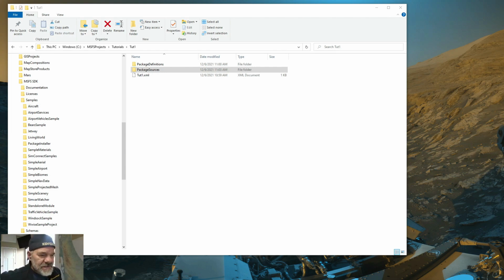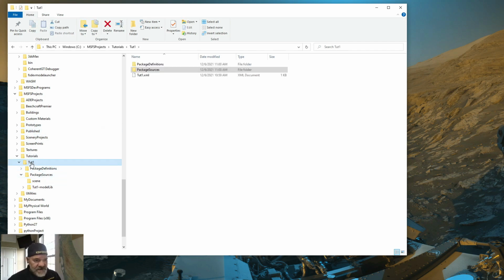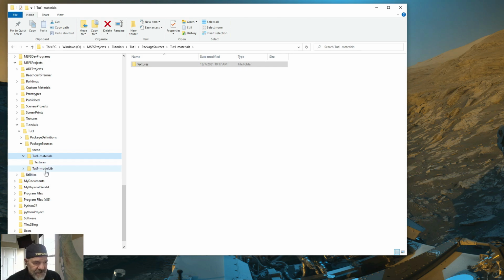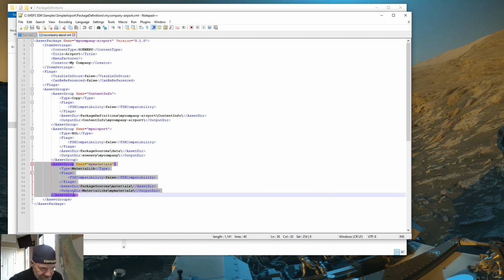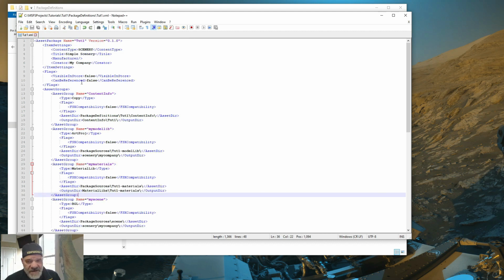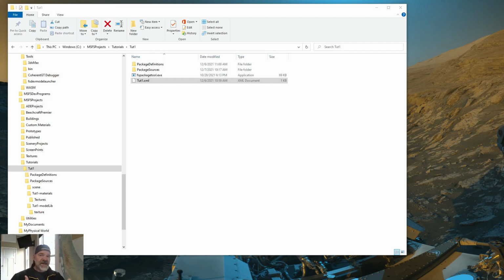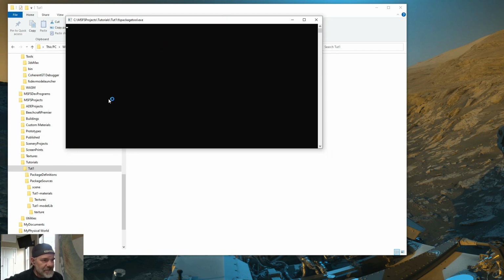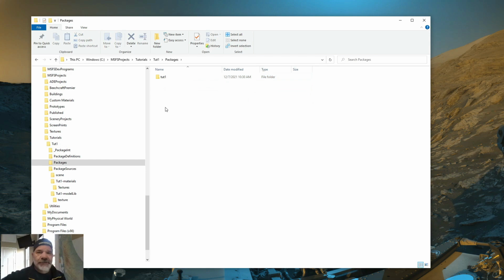Part 3: Creating Scenery for MSFS 2020, Material Library and Building for the First Time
This episode covers one item I forgot on the last video plus how to create a material Library Asset Group. Then how to Build the project for the First time.